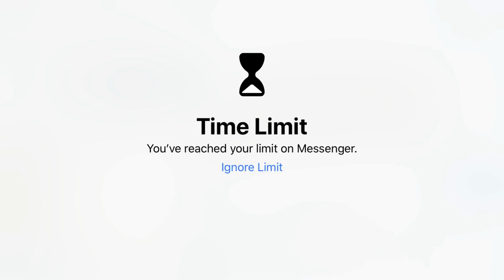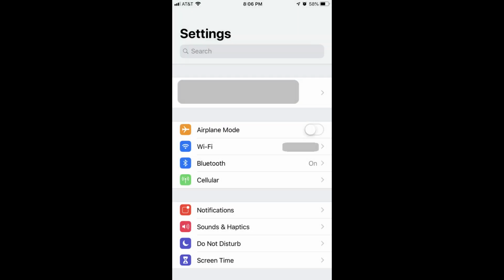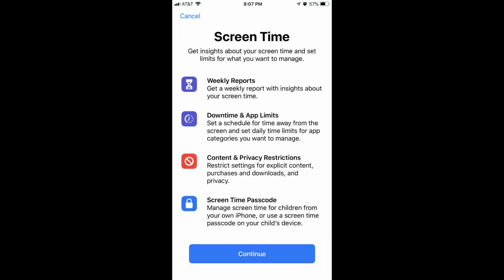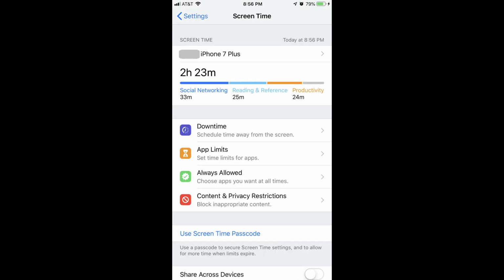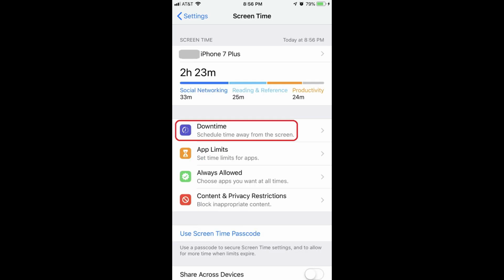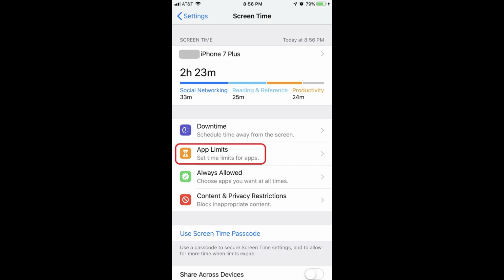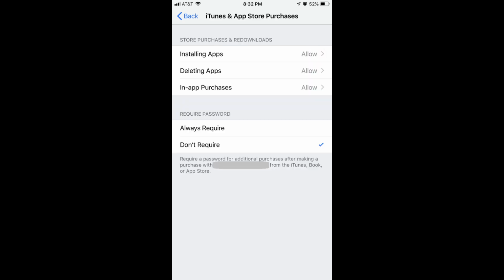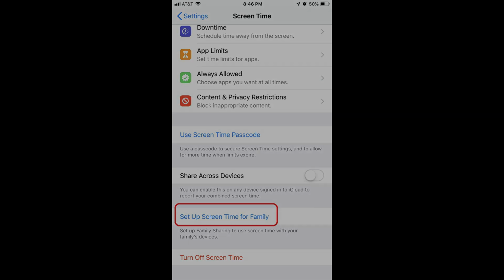How to Track and Limit iPhone or iPad Screen Time Using iOS Screen Time Feature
This video shows you how to track and limit iPhone or iPad screen time using the Screen Time feature for iPhone and iPad. I'll also give an overview of the features available in Screen Time.

Video Transcript:
The Screen Time feature was introduced by Apple as part of iOS 12 for iPhone and iPad devices. The purpose of Screen Time is to give users more visibility into how much time they spend on their devices, and what they're doing when they're on them. Additionally, Screen Time makes it easy for users to schedule time when certain apps are unavailable to help them put down their devices and spend more time in the real world. While the Screen Time feature is great for raising awareness around how much time people spend on their iPhone or iPad and what they're doing, and making it easier for them to disconnect from their device, the decision to take action still rests with users.

First, let's walk through how to turn on the Screen Time tracking feature on your iPhone or iPad, as the feature is not enabled by default.

Step 1. Tap to launch the "Settings" app. The Settings app opens.

Step 2. Tap "Screen Time." The icon to the left of Screen Time is a purple hour glass. The Screen Time screen appears.

Step 3. Tap the blue "Turn on Screen Time" text. A Screen Time information screen apepars, giving you an overview of the functionality available through the Screen Time feature. Tap the blue "Continue" button at the bottom of the Screen Time information screen.

Step 4. The next screen asks if this iPhone or iPad is for yourself or your child. Tap "This is My iPhone or iPad" if this is your device, or tap "This is My Child's iPhone or iPad" if this device is for your child. In this example, I'll select "This is My iPhone." The Screen Time screen appears, indicating that you've enabled the Screen Time feature on your device.

So, now that you've turned the Screen Time feature on, what can you actually do with it?

First, you can tap the name of your device at the top of the Screen Time screen to open a window that shows you how much time you spend on specific types of apps over the course of the current day or week, what your most used apps are, and how much time you've spent on your iPhone or iPad over the course of the last week.

Next, you can turn on the Downtime feature to define a specific time period where you have restricted access to your apps. When you're in Downtime, you'll only be able to access apps you've given yourself access to in the Always Allowed part of Screen Time. When you try to access an app you haven't given yourself access to, you'll be greeted with a screen featuring an hour glass that says you've reached your limit. However, you will be given an option to ignore the time limit and continue accessing the app.

The Screen Time feature also lets you set limits on how long you can use specific types of apps in the App Limits section. This section lets you choose one or multiple app categories (such as social networking, games, entertainment, and more), and lets you set a time limit around how much time you can spend interacting over the course of a day with those types of apps.

Additionally, content and privacy restrictions are now controlled through the Screen Time section. The options in this section are the same as they have been historically. For example, you can choose whether or not to allow App Store purchases and re-downloads, you can remove specific apps from your device, you can set content restrictions, and you can modify your privacy settings.

Finally, in the lower part of the Screen Time window, you can choose to set a passcode for access to the Screen Time settings, enable Share Across Devices if you want to roll up reporting from all of your devices using this iCloud account, and set up Screen Time for your family account, making it possible for you to easily apply restrictions and monitor your child accounts.